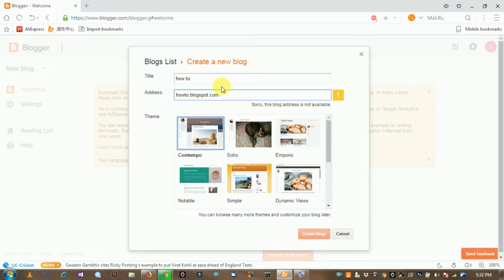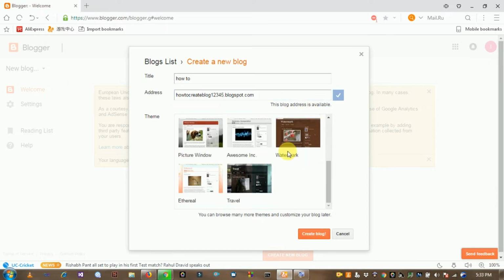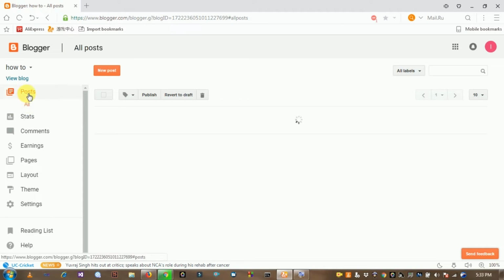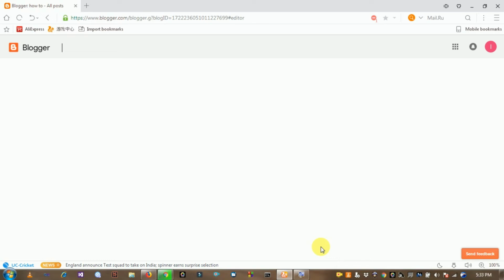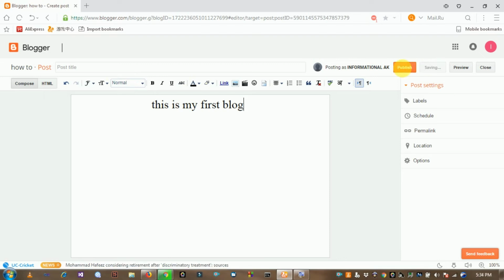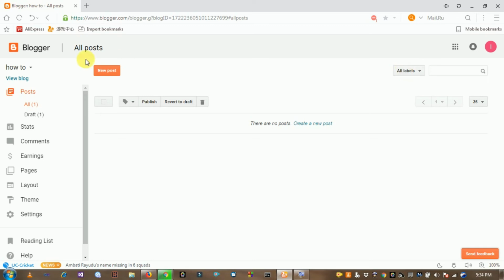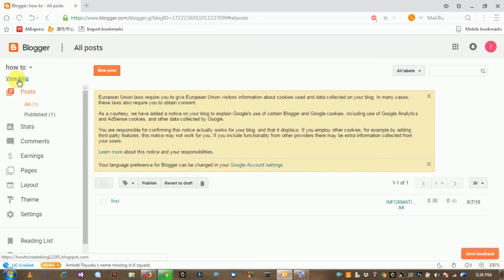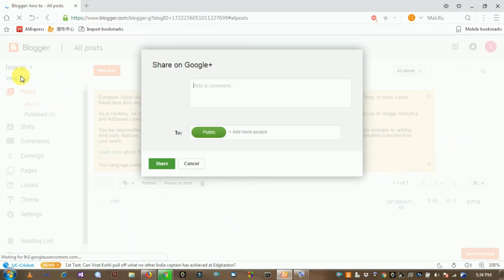How to create blog on blogger step by step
in this video shown How to create blog on blogger step by step